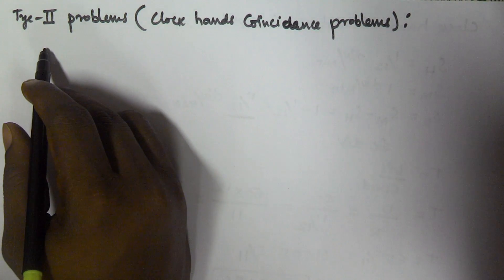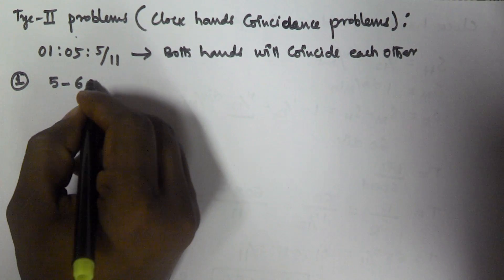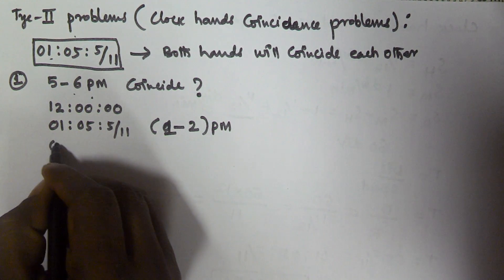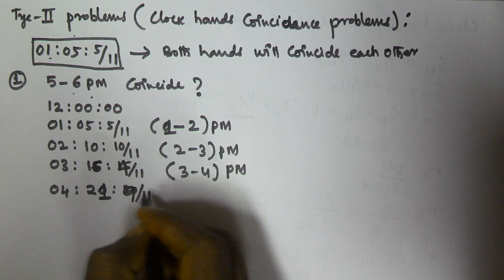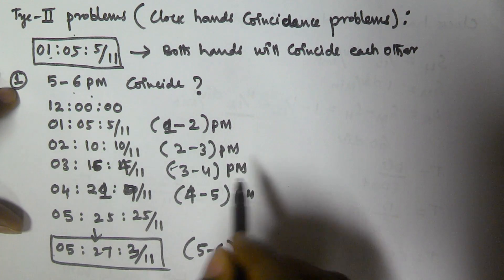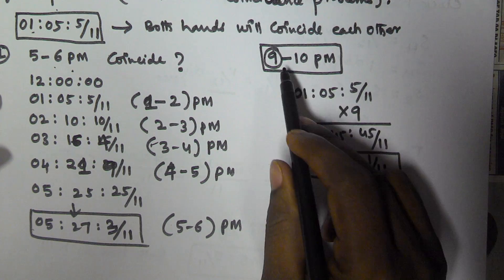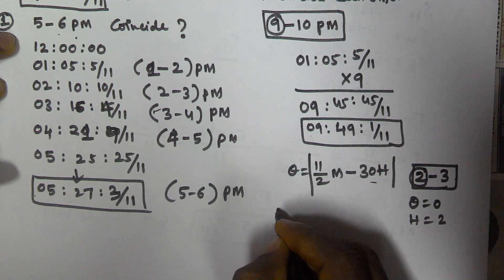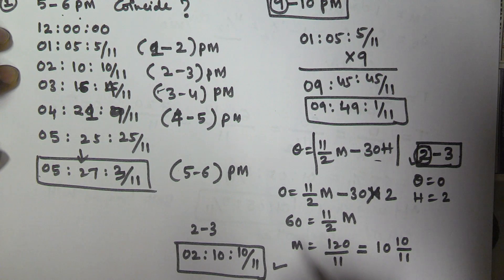Clock Problems and Shortcuts | Part 4